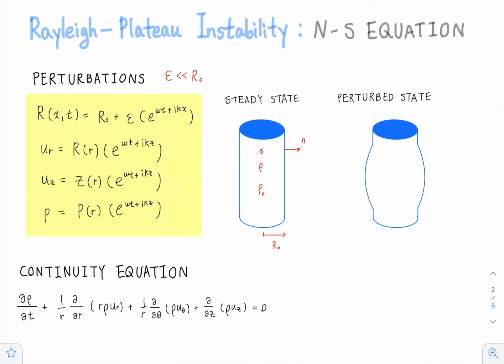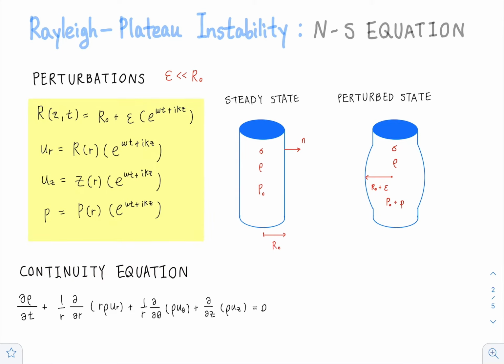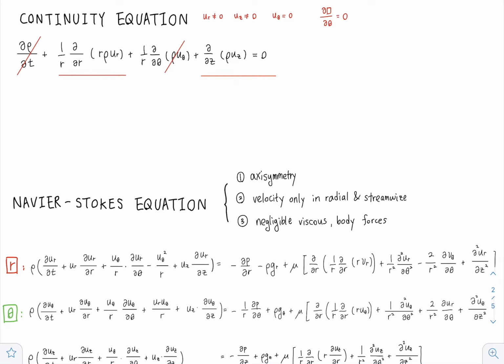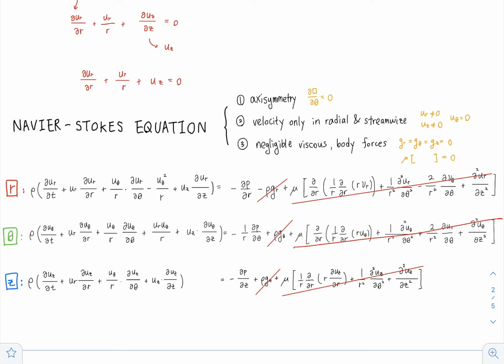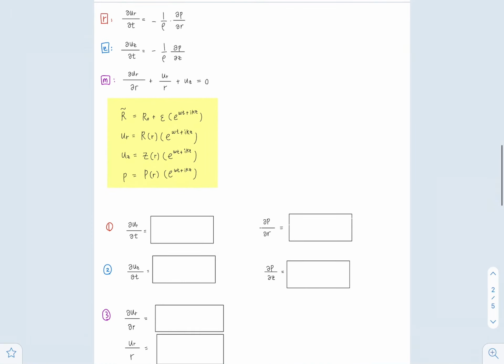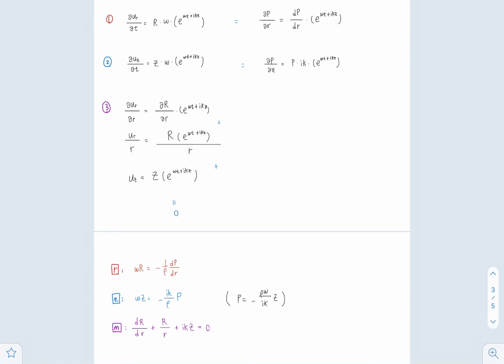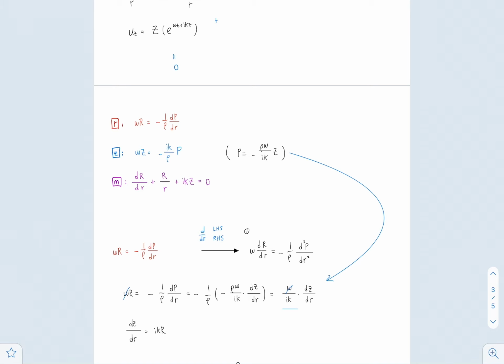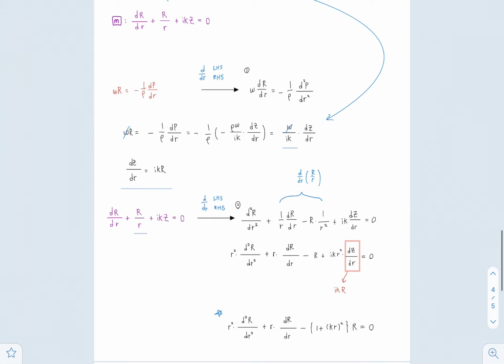Rayleigh-Plateau Instability: Navier-Stokes Equation (Part 1)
Finding critical length and time using continuity, Navier-Stokes, and Young-Laplace Equations